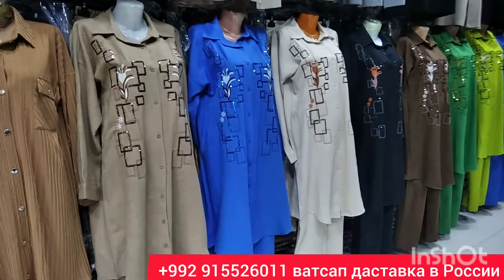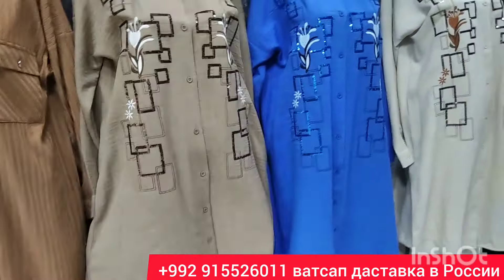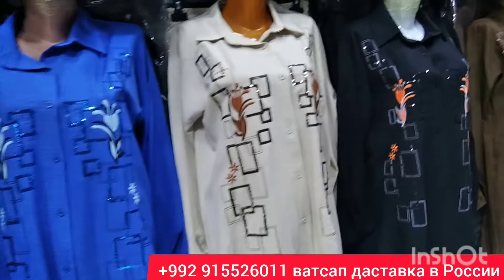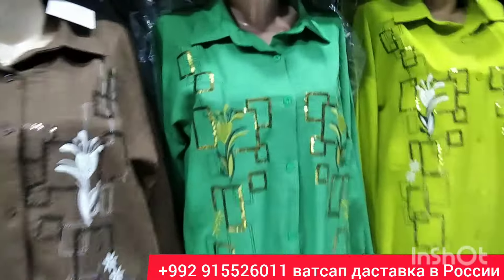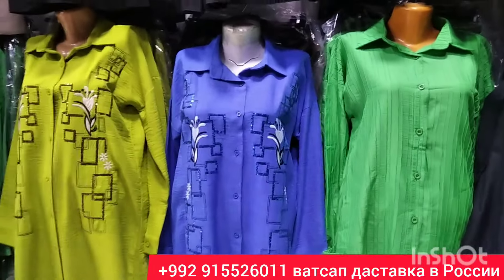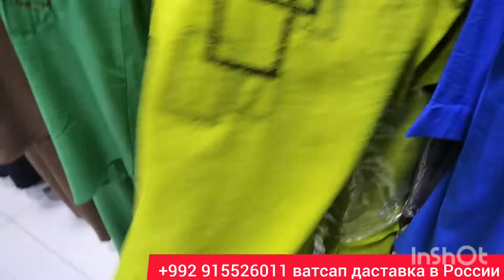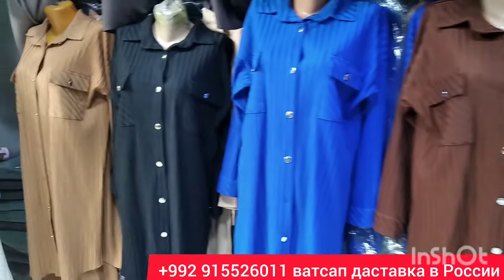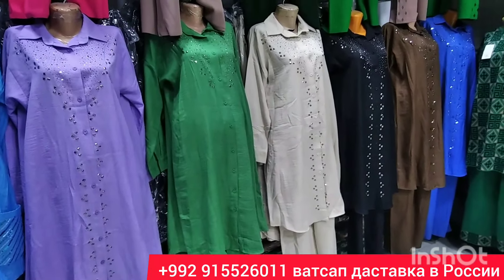ДВОЙКАХОИ БАХОРИИ ТУРКИ